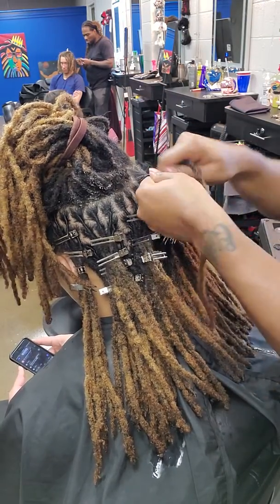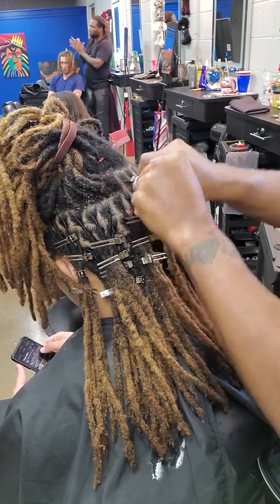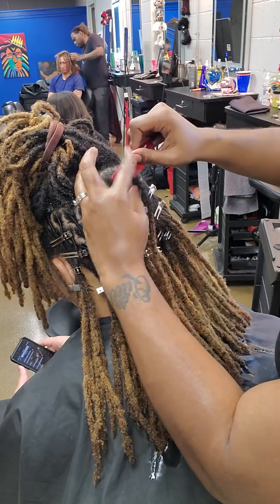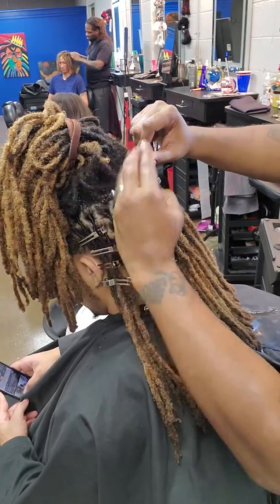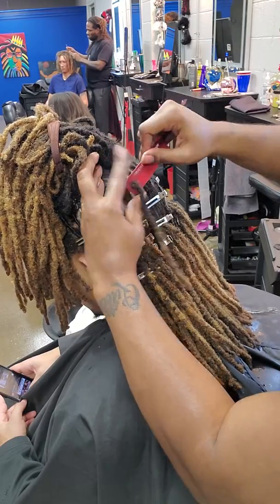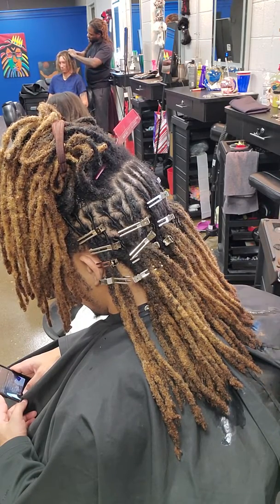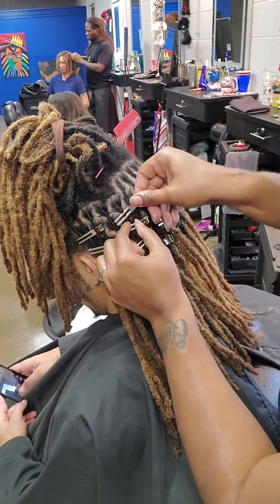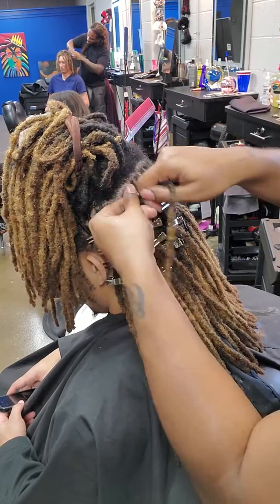How to Retwist Locs or Dreads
BOOK YOUR NEXT RETWIST APPT 📲😍💚👑 SEE YOU SOON 💫
Freshlocs Loc Shop (LocsByAnj)
5438 N. Keystone Ave
Indianapolis Indiana 46220